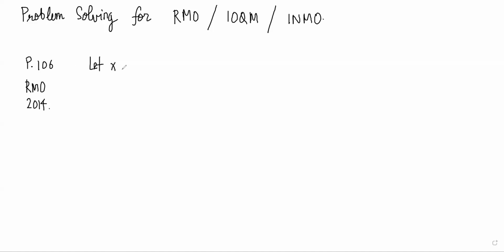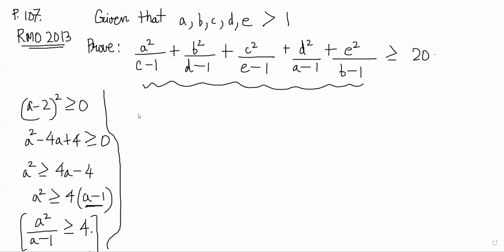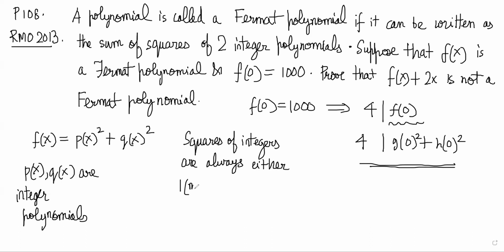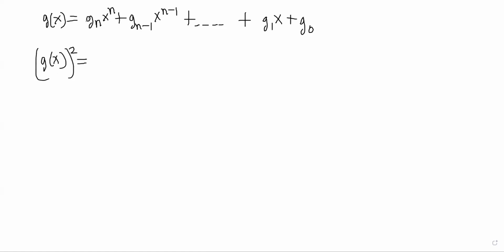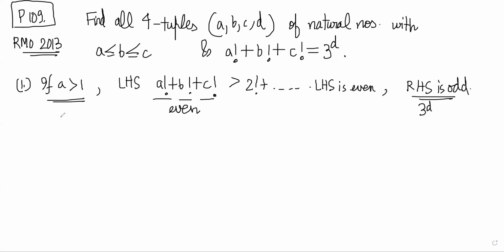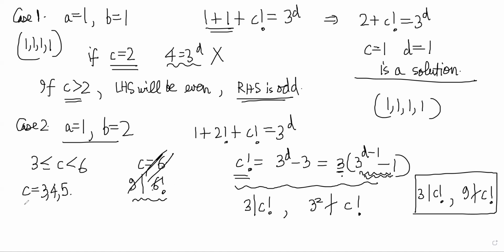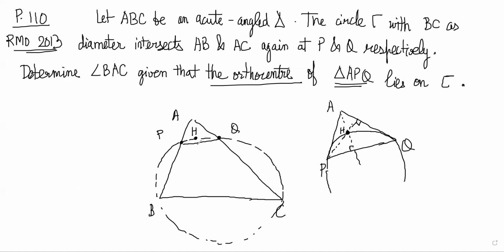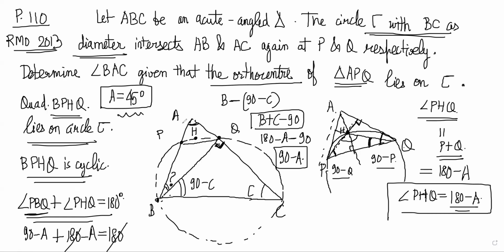Problems 106 - 110 || RMO & INMO PYQs